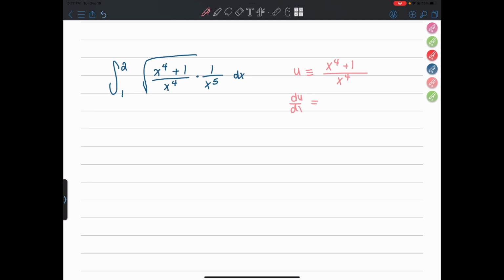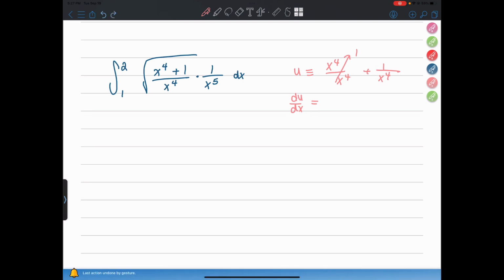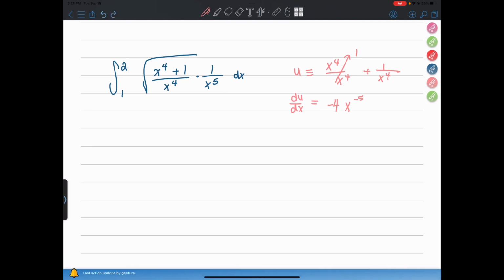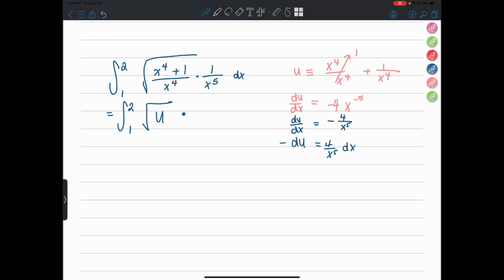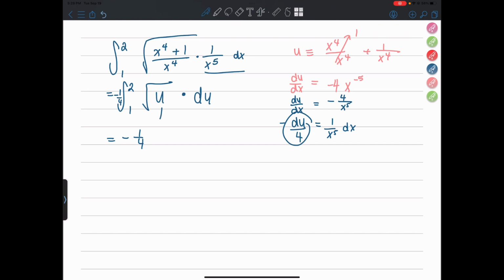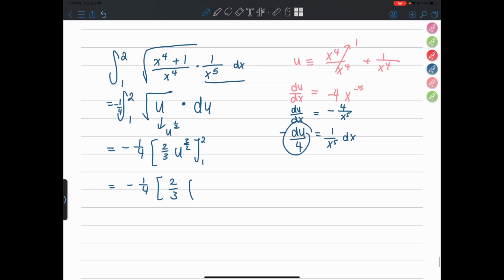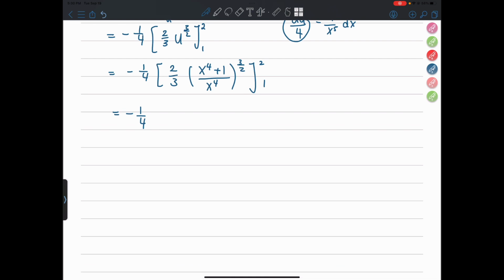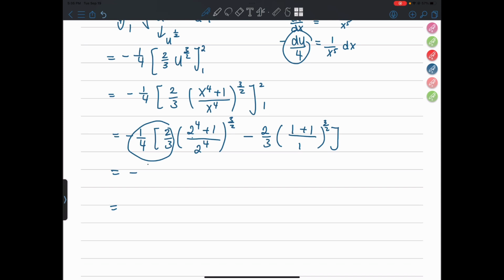Integral of sqrt((x^4+1)/x^4)*1/x^5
Integral practice